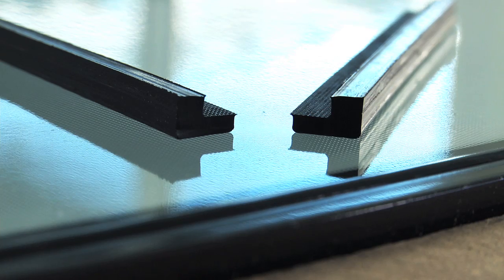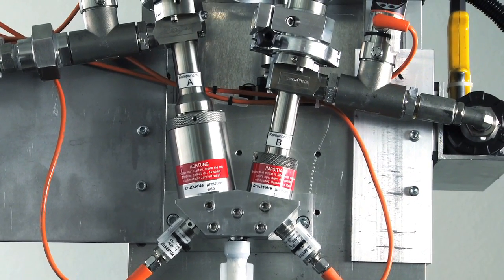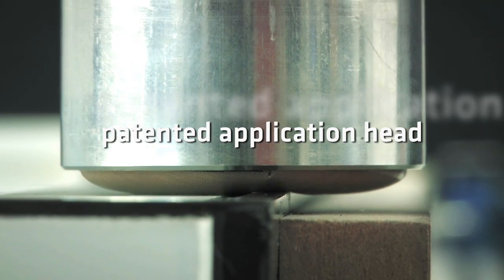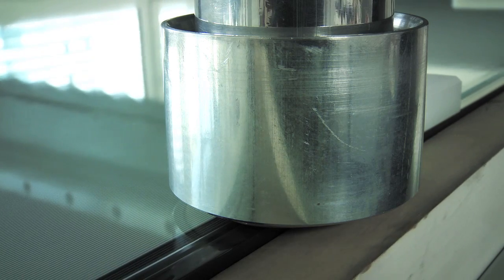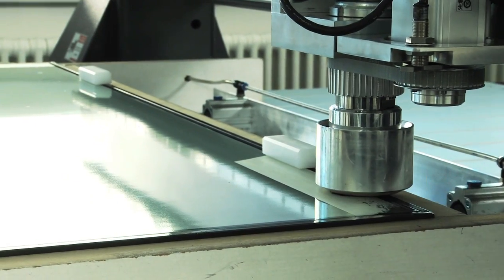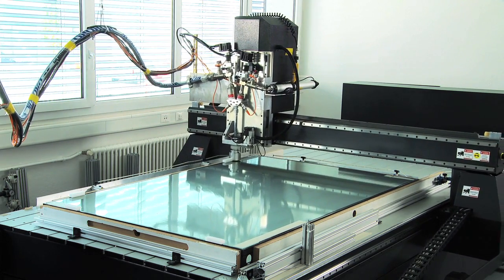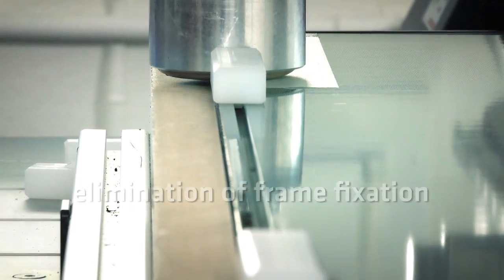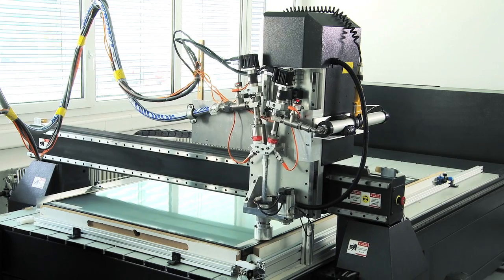One-shot cover glass bonding. The two-in-one system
Sika's latest innovative patented solution in adhesive bonding technology for cover glass bonding on solar thermal collectors: the structural bonding of the glass and inline finishing can be combined.